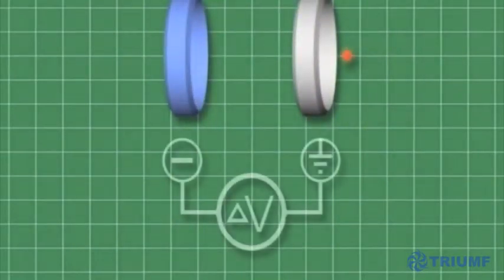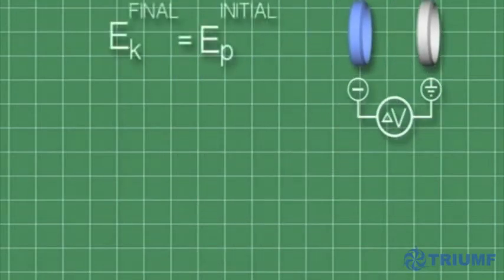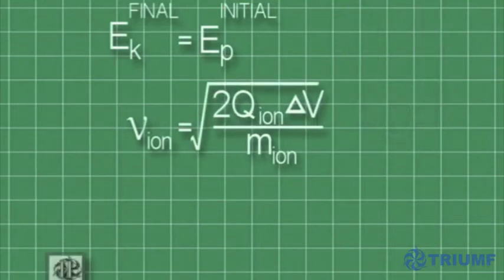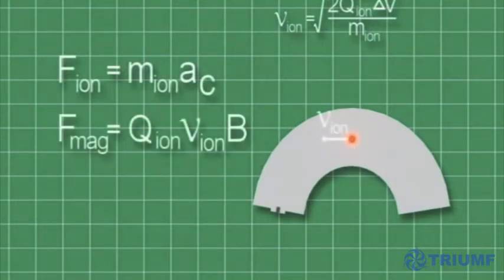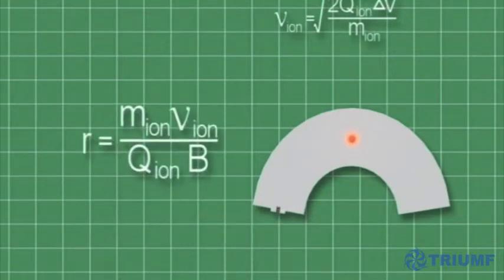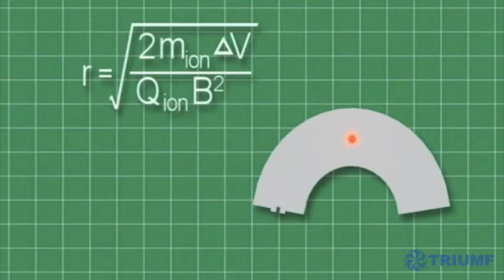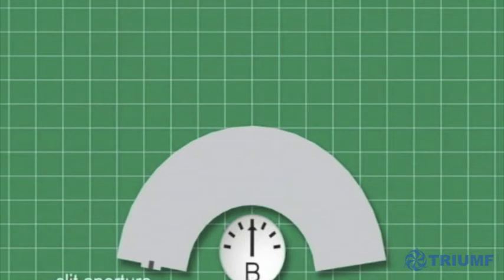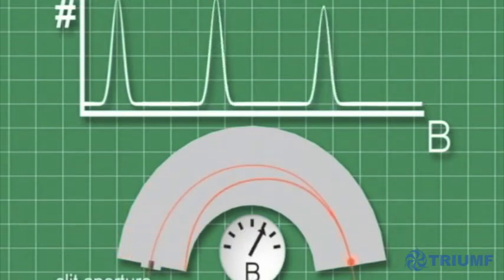TRIUMF Physics In Action - Lesson 6: Beam Production and Filtering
Find out how to select a particular "exotic" ion by its mass. Use Newton's Laws, electrostatics, and circular motion in magnetic fields to design a Mass Separator.